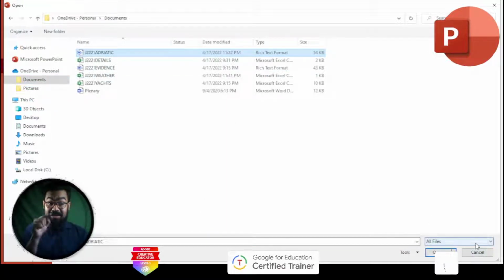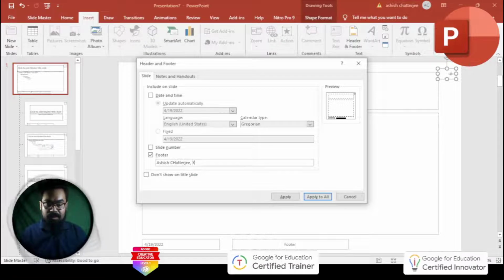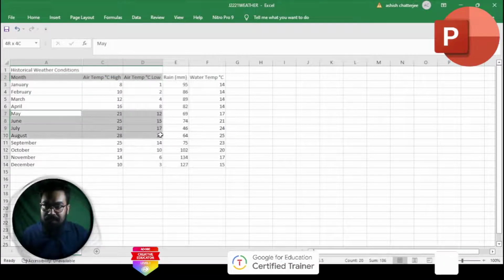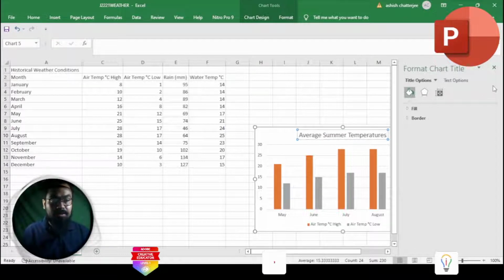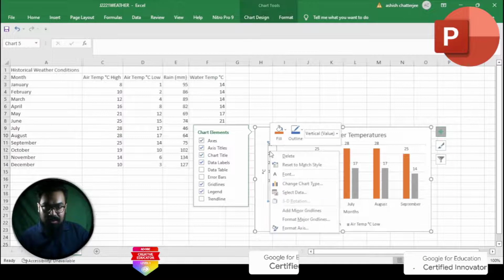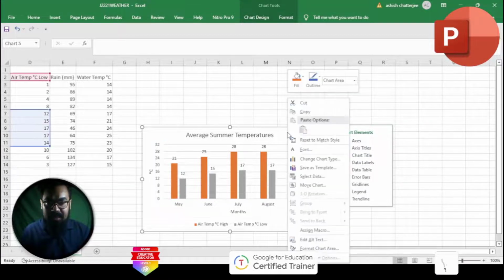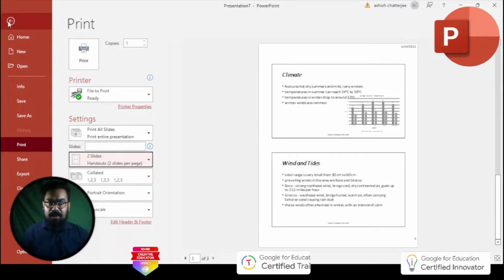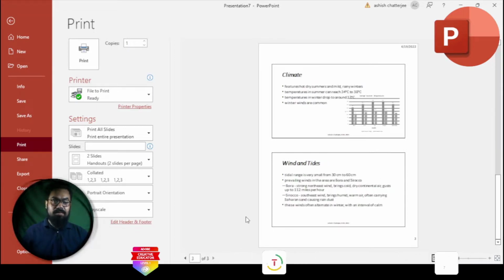Chart-Graph in (Microsoft Powerpoint) from Excel Data Cambridge IGCSE ICT (0417)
ICT IGCSE Paper 2 Presentations